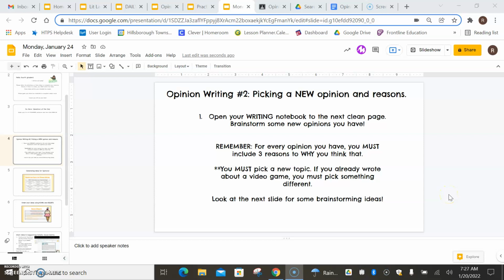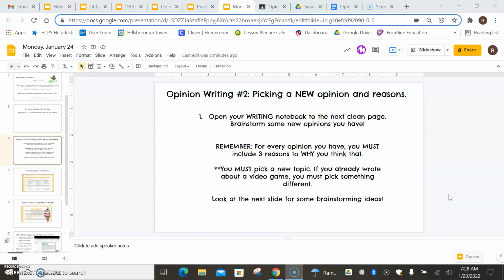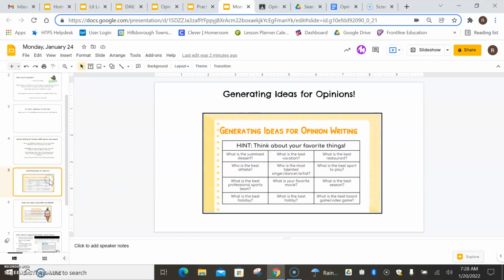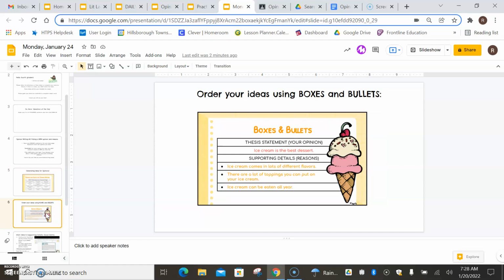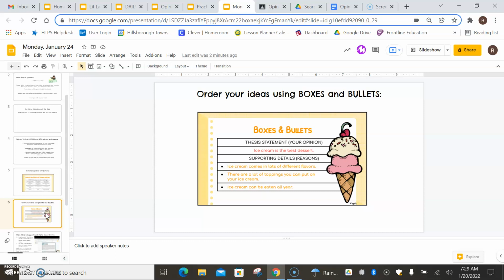Opinion Writing 2